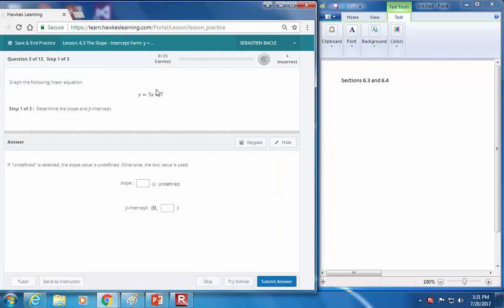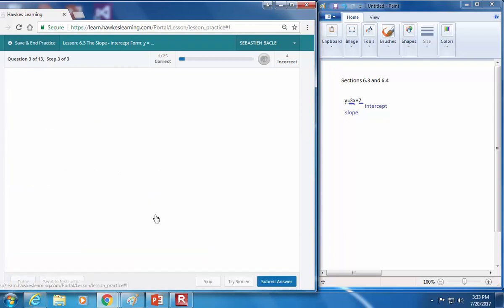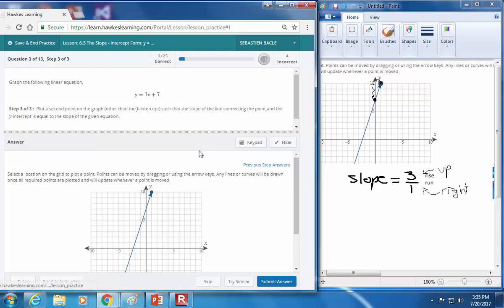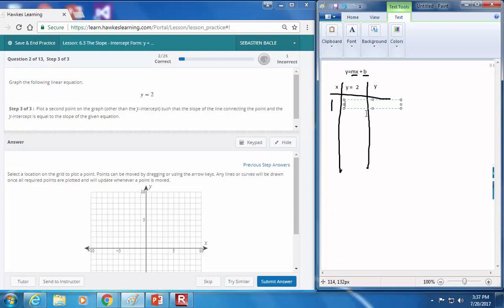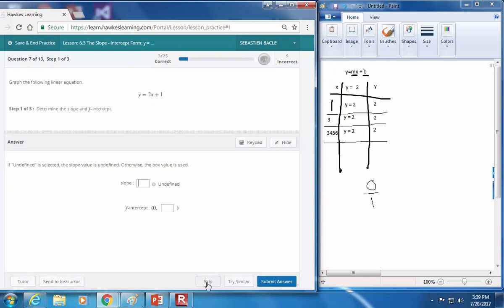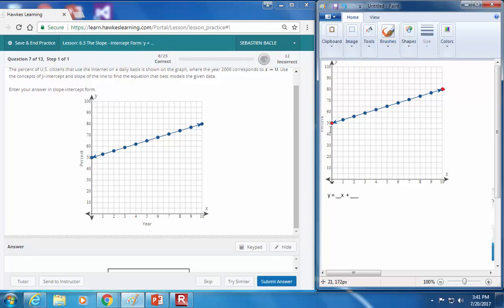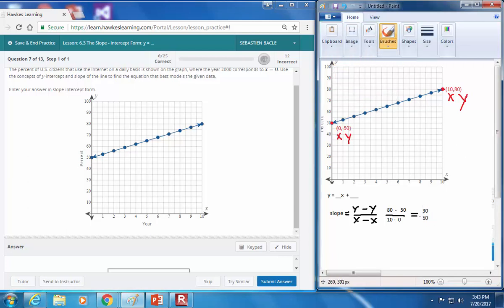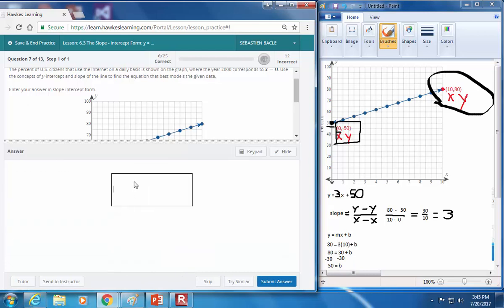Section 6.3 in Hawkes